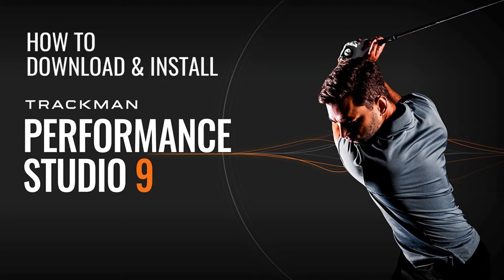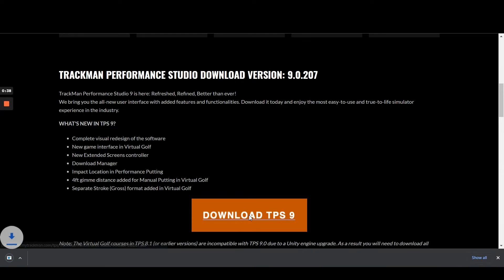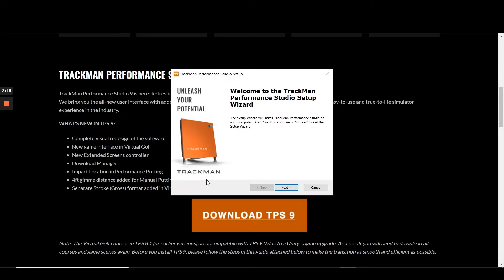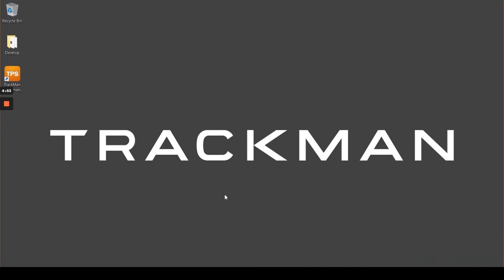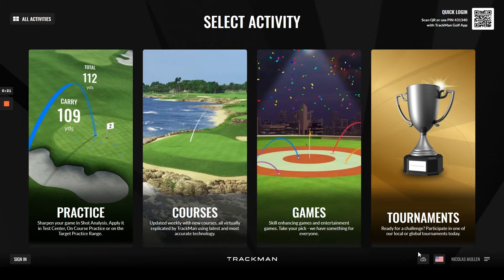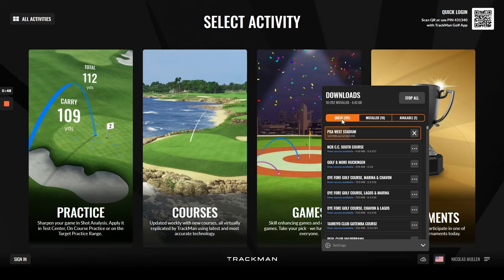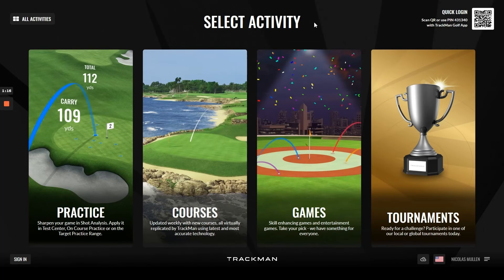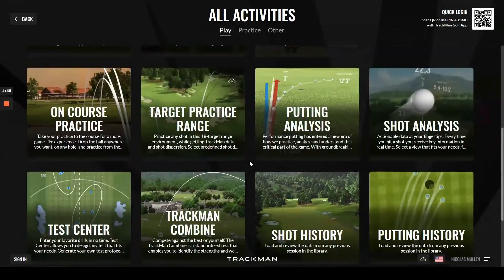How To Download & Install TPS 9 Tutorial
Trackman Performance Studio 9 is here: Refreshed, Refined, Better than ever!
We bring you the all-new user interface with added features and functionalities.

For more helpful guides and tips & tricks please check out our help center